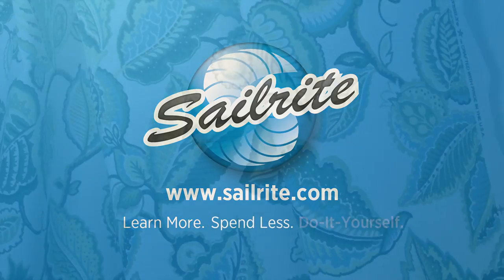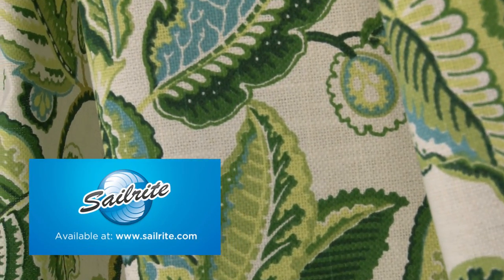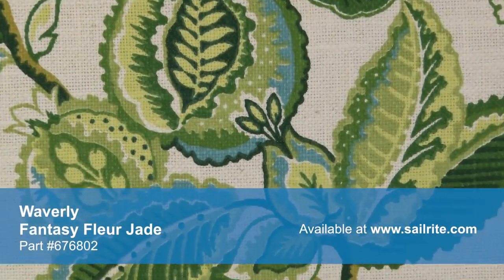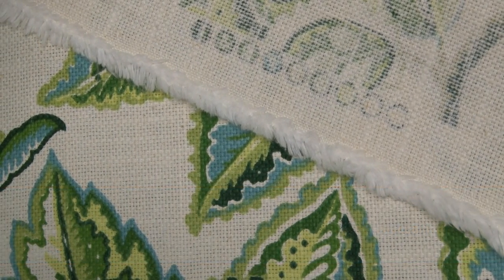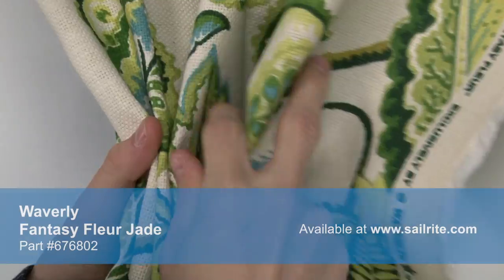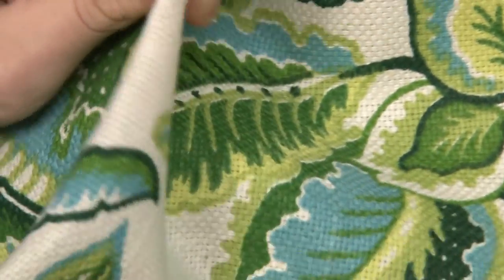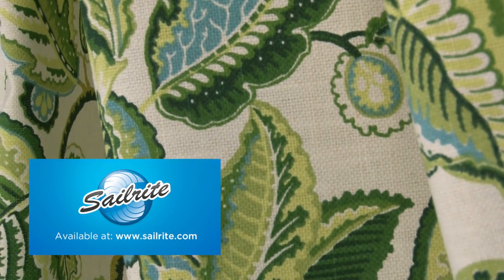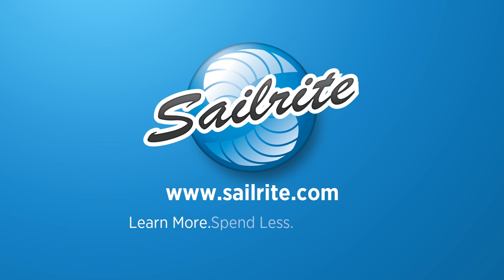Video of Waverly Fantasy Fleur Jade Fabric #676802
Waverly 676802 Fantasy Fleur Jade 54″ Fabric is a traditional vine pattern from the Wild at Heart Collection. This rich design is screen printed on a blended fabric of 70% cotton and 30% linen. With hundreds of style options, there is a Waverly fabric for any home décor, from classically floral to modern geometric and everything in-between.
Waverly fabrics are made from materials that stand up to abrasion and tension to bring durable, lasting beauty to your home. There is a right and wrong side to this fabric, meaning only one side is meant to be exposed. Waverly Fantasy Fleur Jade is perfect for window treatments, bed skirts, duvet covers, pillow shams, accent pillows, slipcovers, light upholstery and more. Do not use for outdoor projects.
Width: 54 inches
Weight: 7.52 oz. per square yard
Vertical Repeat: 27 inches
Horizontal Repeat: 13.5 inches
50 yards per roll.
Waverly 676802 Fantasy Fleur Jade 54″ Fabric Features:
70% Cotton, 30% Linen